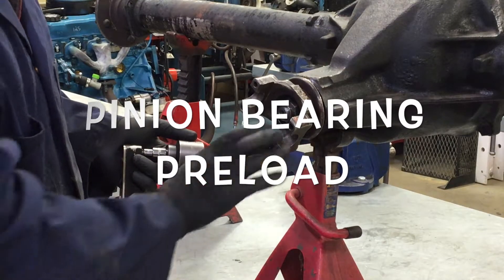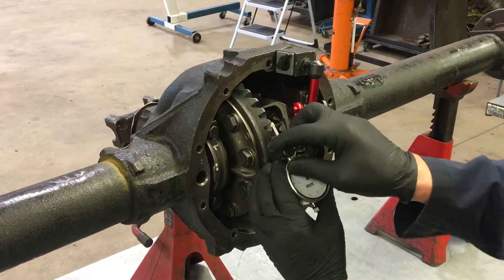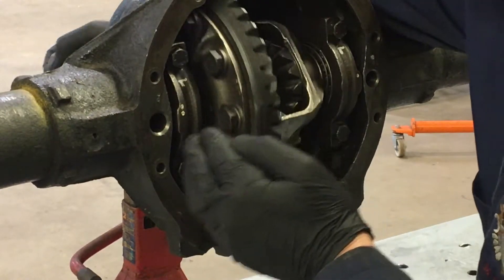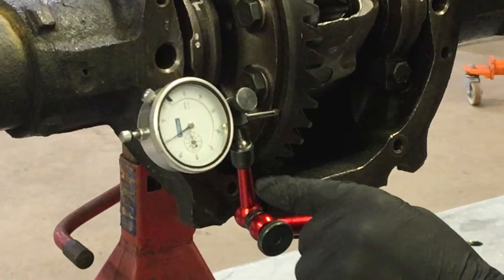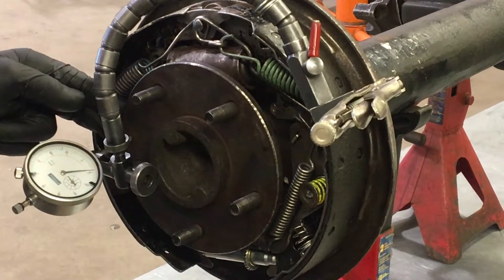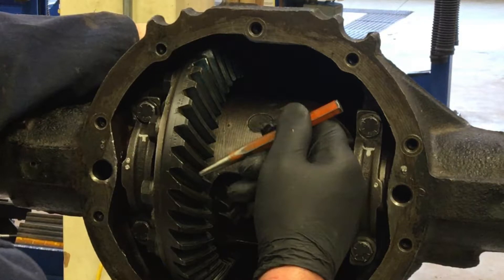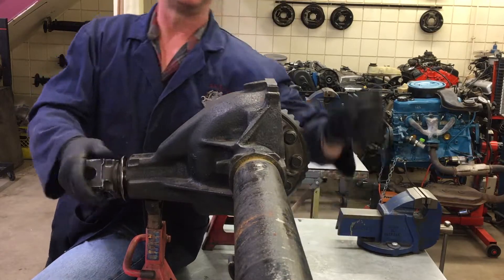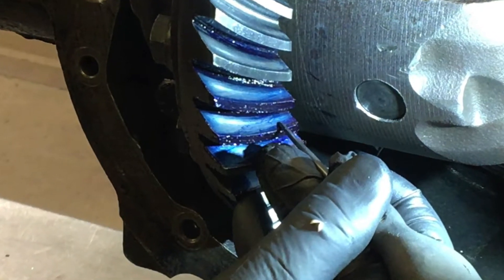Differential Measurements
An overview of the different differential measurements

This video looks at how to measure backlash, crown gear run-out, axle endplay, pinion bearing preload, and crown gear contact pattern.  This video is helpful to assist in overhauling differentials.